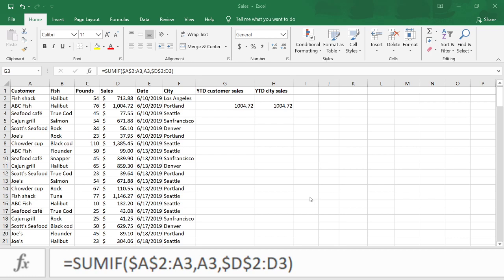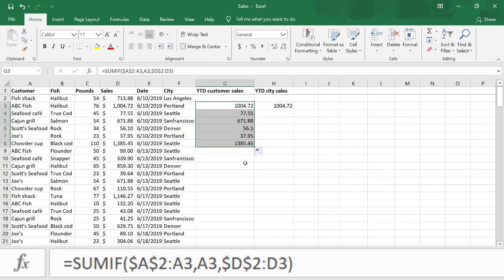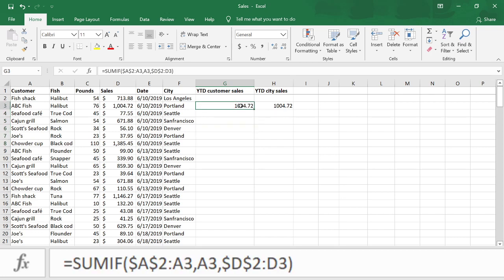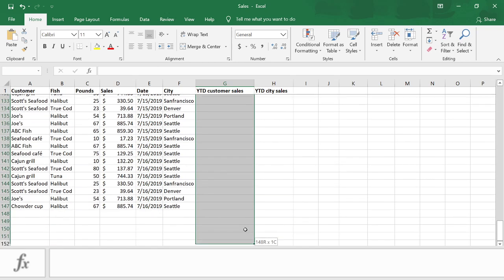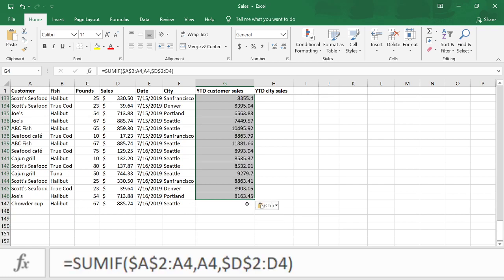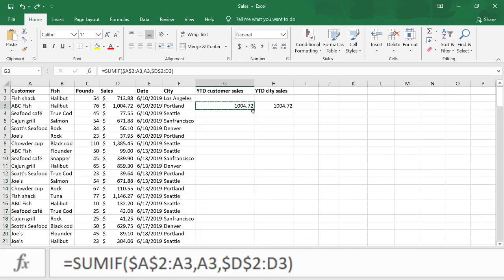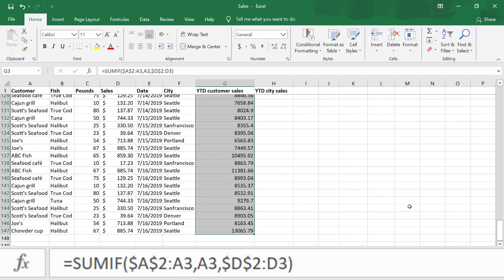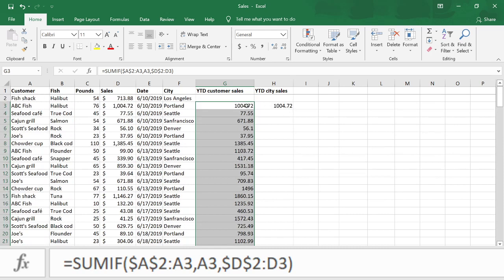Tips on copying formulas in excel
This tutorial shows a few ways to copy formulas in excel.